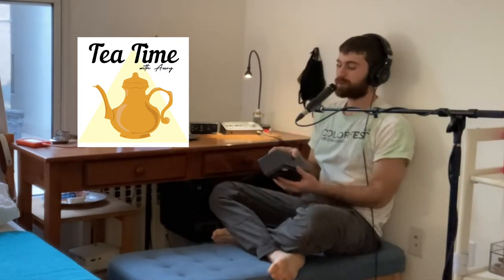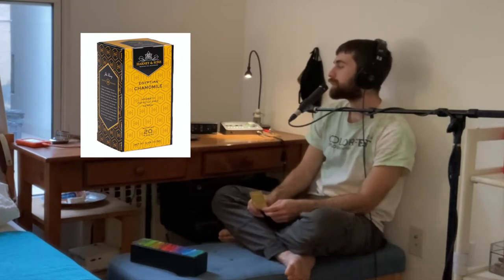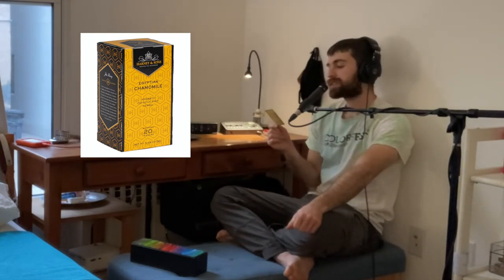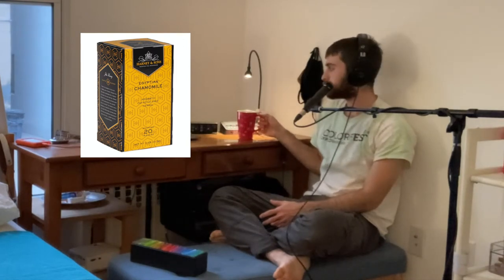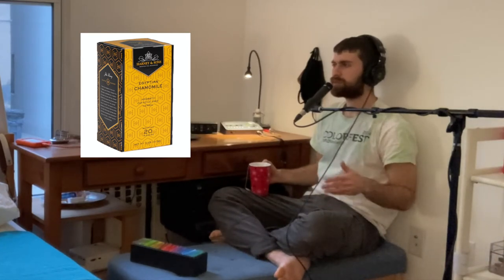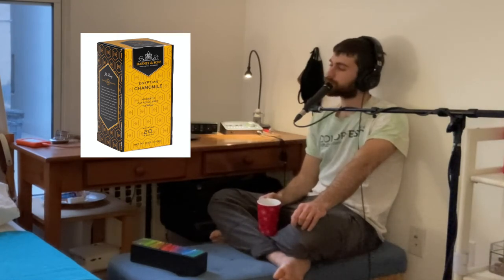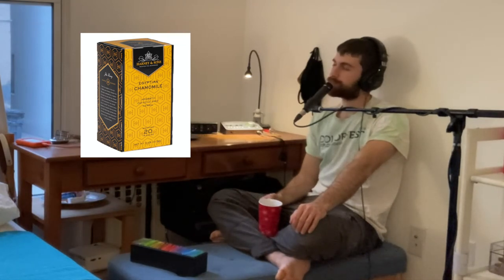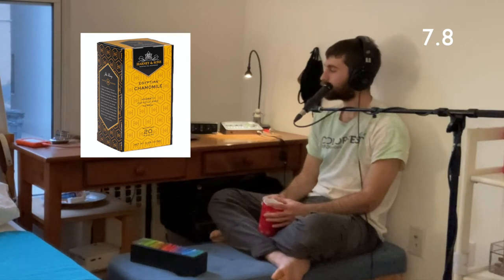Tea Time #42 - Harney & Sons Egyptian Chamomile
These reviews keep getting better and better and better and better. Today’s was a smooth and subtle chamomile by Harney & Sons. Episode #42: snowed in edition